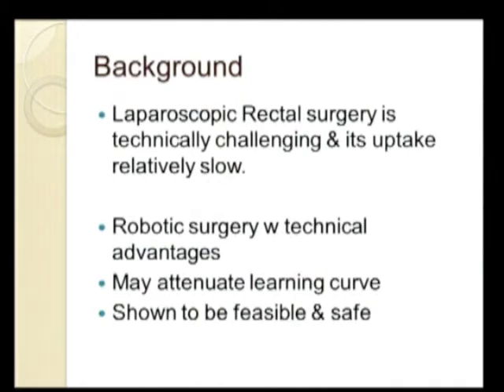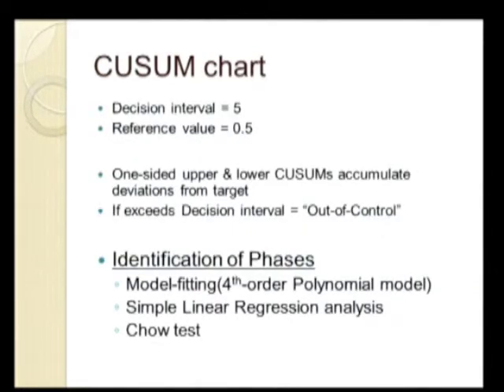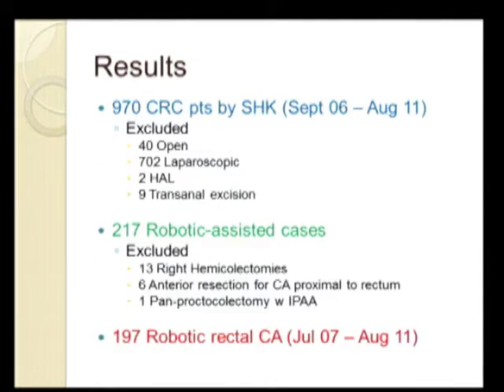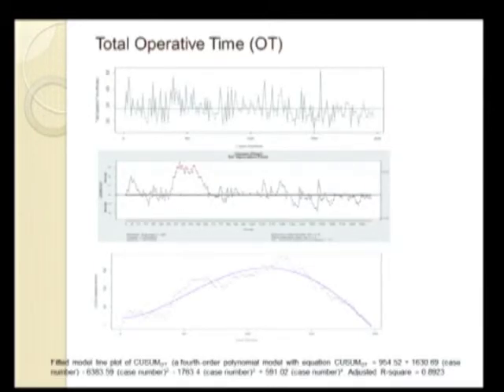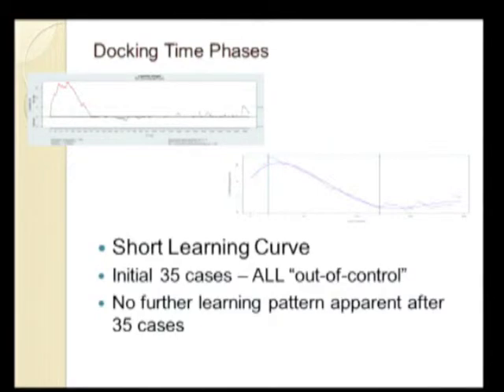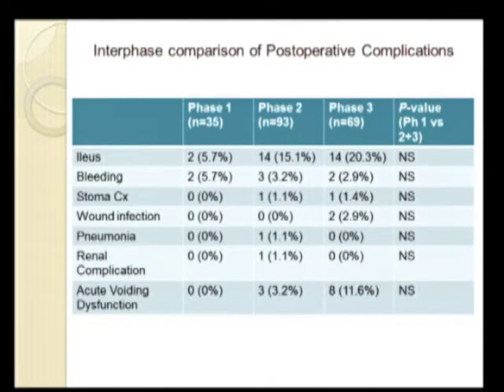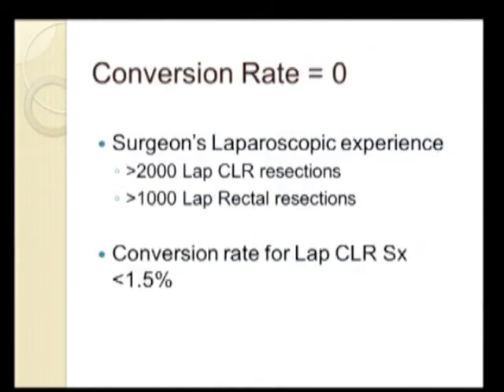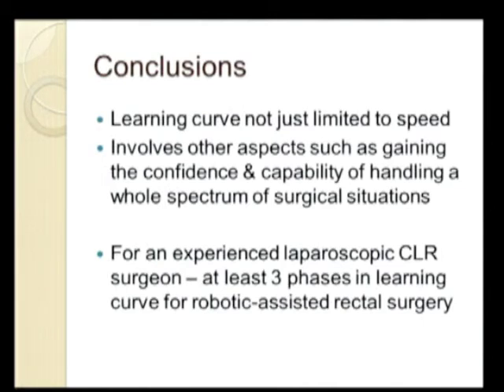The Multi-Phasic Learning Curve Of Robotic-Assisted Rectal Surgery For An Experienced Laparoscopic C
S033 - Kevin K Sng, Dr, Masayasu Hara, Dr, Jae Won Shin, Dr, Byung Eun Yoo, Dr, Kyung-Sook Yang, Seon Hahn Kim, Dr